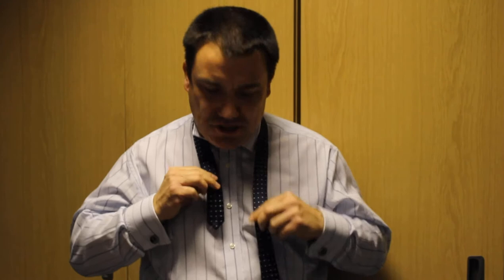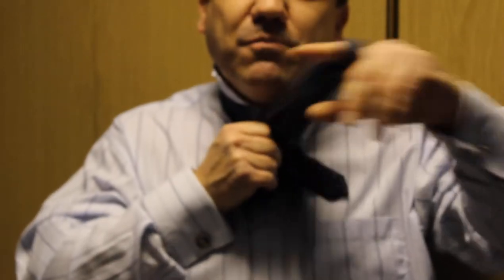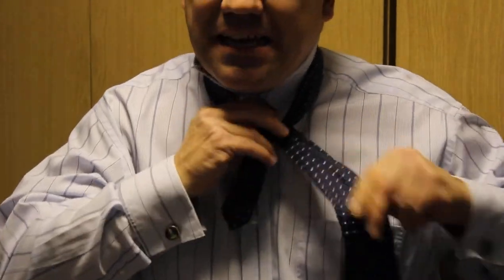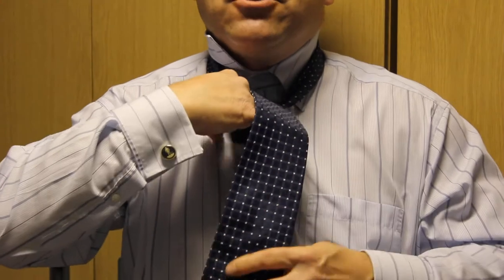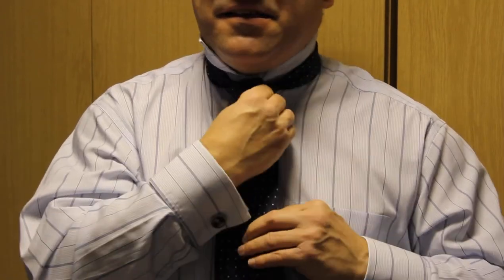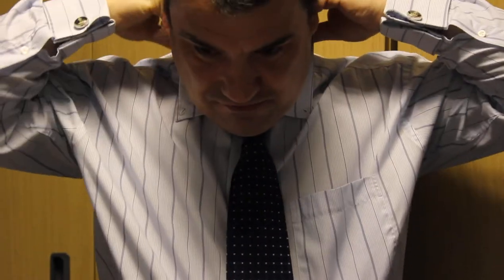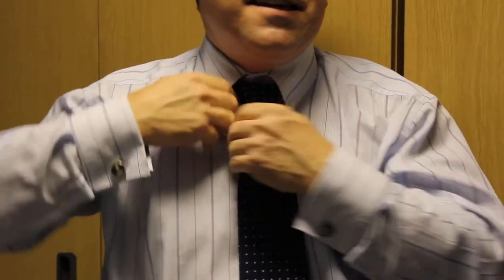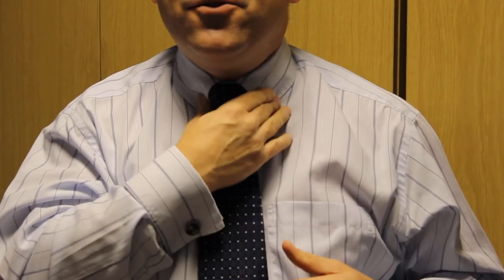Windsor Knot like the Royal Family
How to ti a Windsor Knot Royal